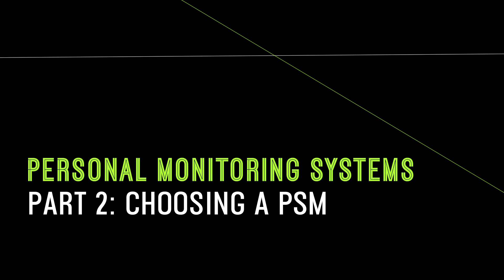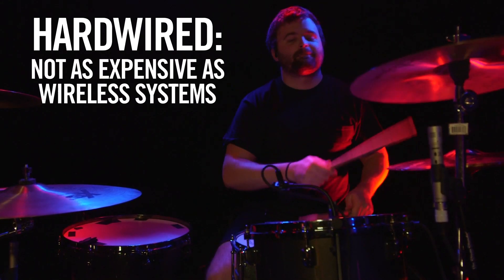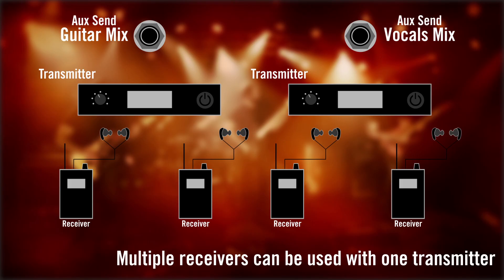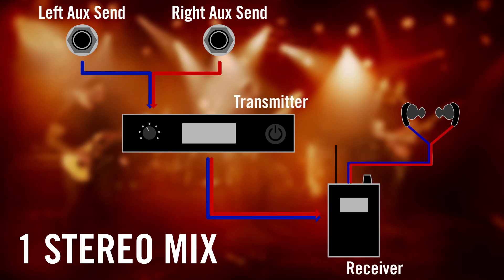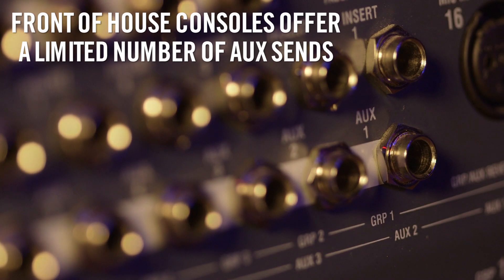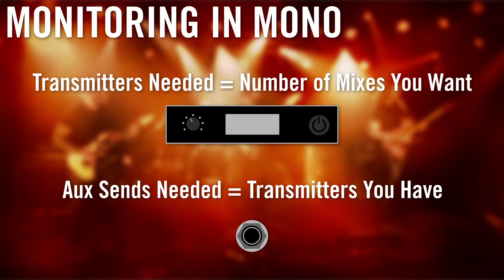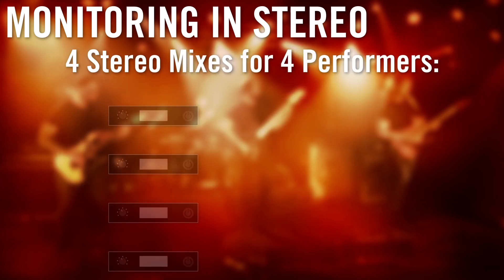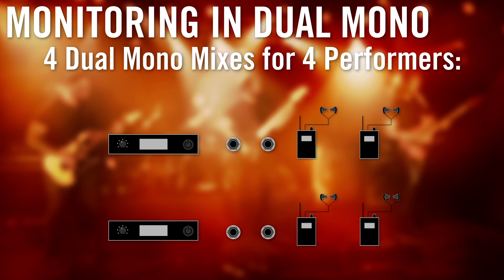PSM 101 | Part 2 | Choosing a Personal Monitor System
0:00 - Intro
Personal monitoring systems, or PSMs, are just that: personal. So as a first step, it’s critical to choose the system that works best for you. Since it can often be a significant investment, you need to consider your current, as well as your future needs.
0:17 - Hardwired vs Wireless
PSMs come in two varieties: wireless and hardwired. A hardwired system consists of a bodypack, which can be directly connected to the monitor sends.

This requires the performer to be tethered to one location and is a good choice for stationary performers, such as a drummer or keyboard player. Wired PSMs are not as technically complex or as expensive as their wireless counterparts. You get all the benefits of a wireless system without adding additional frequencies to manage.

Wireless PSMs use RF technology to transmit the monitor mix wirelessly from a transmitter to a belt pack receiver. This allows the performer to move freely about the stage.

0:57 - How many mixes do you need?
Once you’ve determined whether you’re using a wired or wireless system, the next question to ask is how many individual mixes you need. This is determined by the number of members in the band, and whether or not those band members can share mixes.

Typically, each separate mix requires its own dedicated transmitter. But multiple receivers can be used with a single transmitter, so that people using the same mix can share a transmitter. Most PSMs can transmit in mono or stereo.

Monitoring in stereo can provide a more realistic sound, but quickly takes up monitor sends. So, it might not be ideal for bands with many mixes or a small monitor mixer. Some stereo monitoring systems can operate in a dual mono mode, which provides two mono mixes, instead of one stereo, from a single transmitter. This can come in handy if you’re trying to save money or rack space, and everyone is satisfied with the mono mix.

There are several different ways to set up and configure your PSM. The easiest and most cost effective option is to utilize the auxiliary monitor sends on the front of house console.  Unfortunately, these consoles offer a limited number of mixes, and those are not always all available for monitors. If you absolutely require more than a couple of mixes, you might consider investing in a separate mixer, just for your PSMs. We’ll discuss system setup and configuration more in part four of this video series.

2:21 - How many components do you need?
Once you’ve answered all these questions, you’ll be able to determine the exact quantities of all the components you’ll need.

If you are going to use mono mode, the number of transmitters, mixes, and aux sends are all the same. You will also need one receiver and one pair of earphones for every performer.

So, for four mixes with four performers, you need four transmitters, four aux sends, and four receivers with earphones.

If you’re going to monitor in stereo, the number of transmitters you need is equal to the number of mixes you want. The number of aux sends is equal to two times the amount of transmitters you have, with a receiver and earphone, of course, for each performer.

For example, if you want four stereo mixes for four performers, you would need four transmitters, eight aux sends, and four receivers with earphones.

If you’re taking advantage of a system that is capable of dual mono mode, or mix mode, the number of transmitters required is half that of the number of desired mixes. The number of aux sends is twice that of the number of transmitters.  And once again, you’ll need one receiver and pair of earphones for each performer.

So, in our example of four mixes for four performers, you would need two transmitters, four aux sends, and four receivers with earphones.

In the next video, we’ll discuss earphones and safe listening practices for personal monitoring systems.